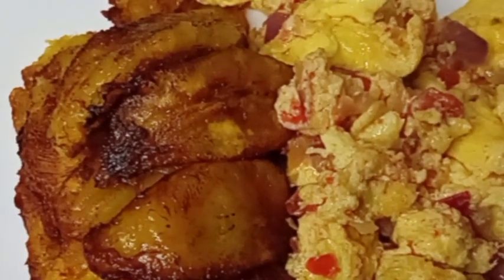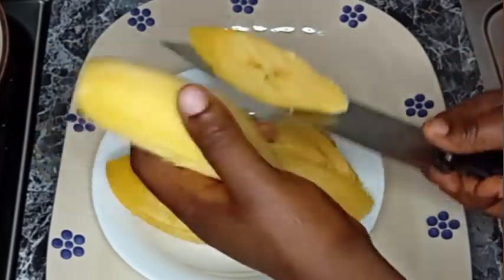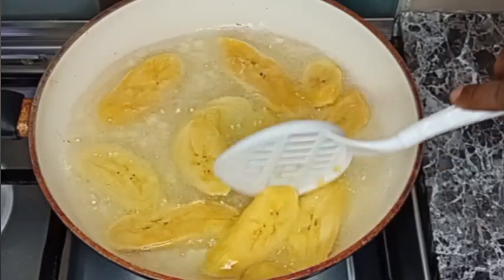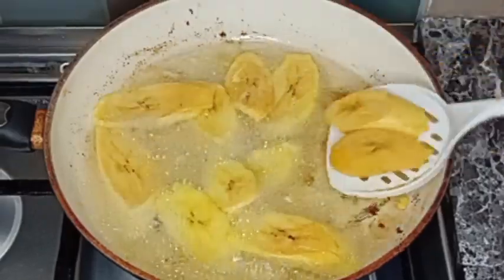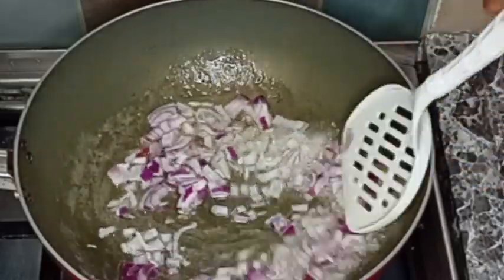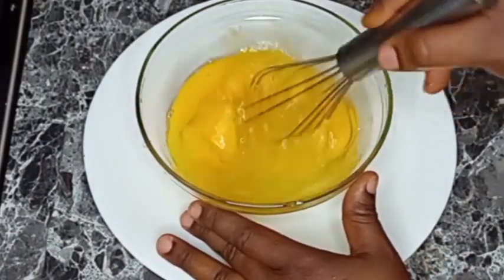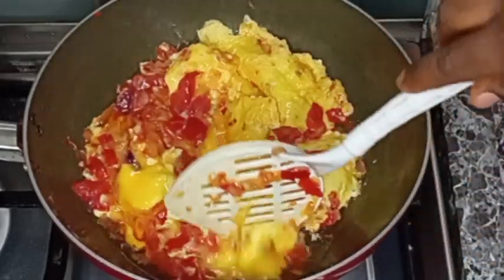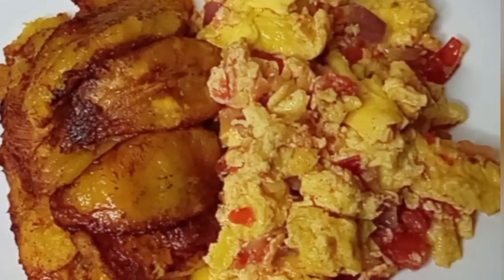how to make fry plantain/dodo with fry egg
ripe plantain
vegetables oil
5 eggs
salt
half seasoning cub
tomatoes
fresh Pepper
onions
mix Pepper